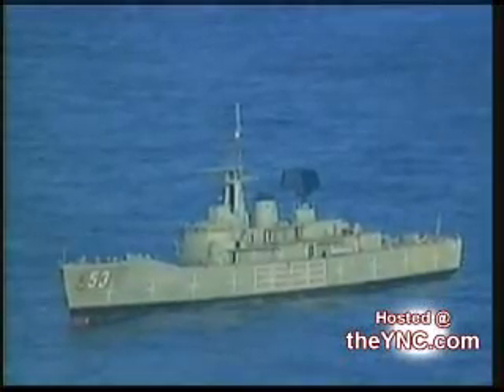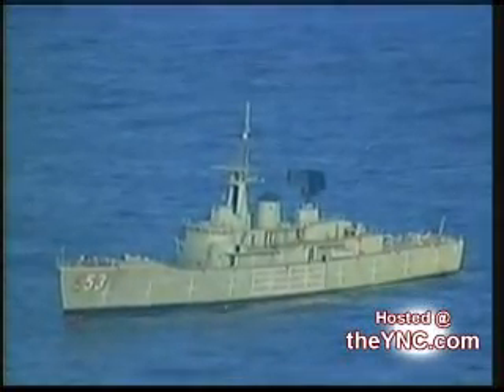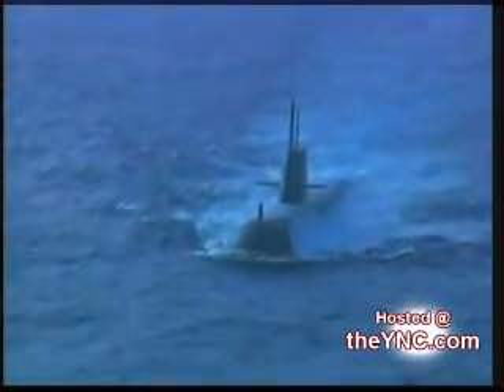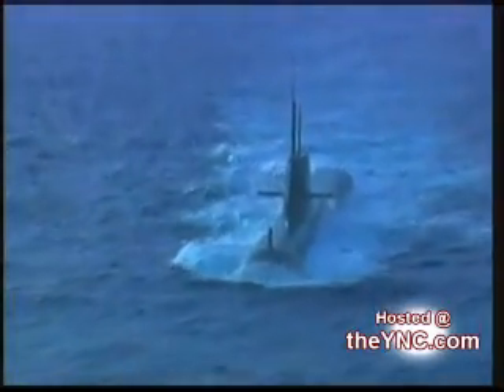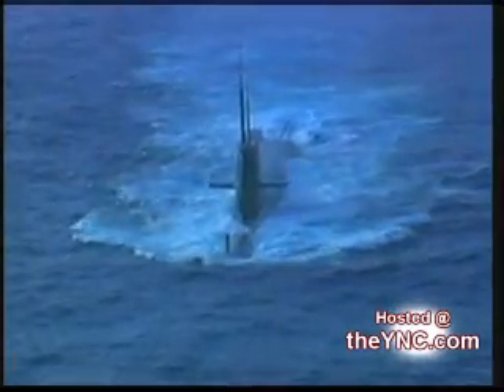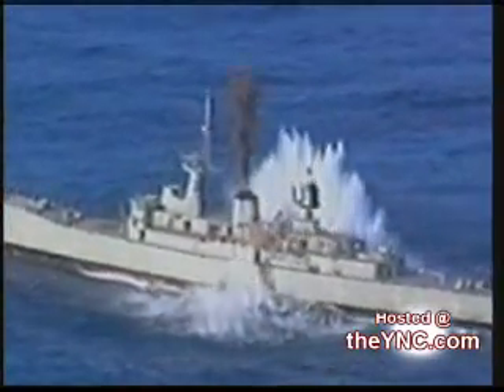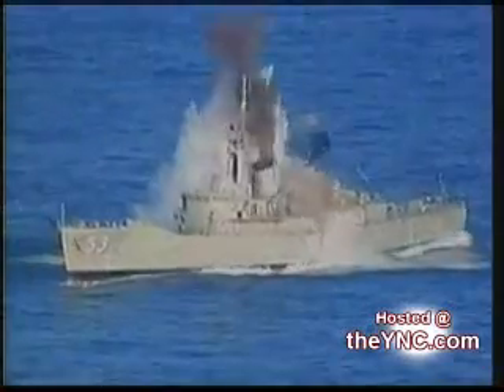submarino_australiano_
A video